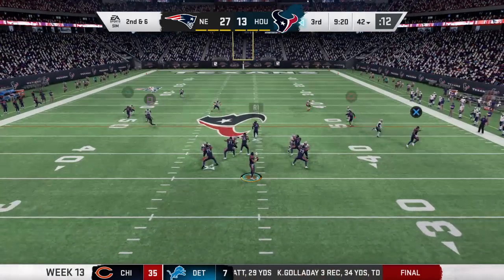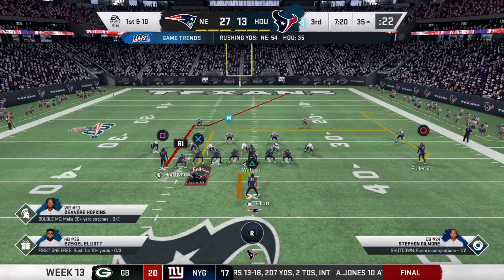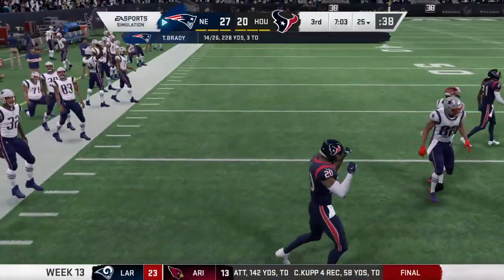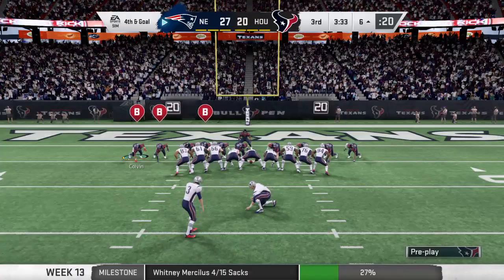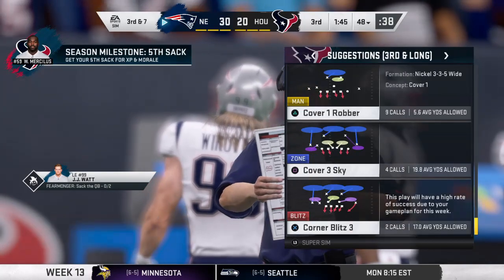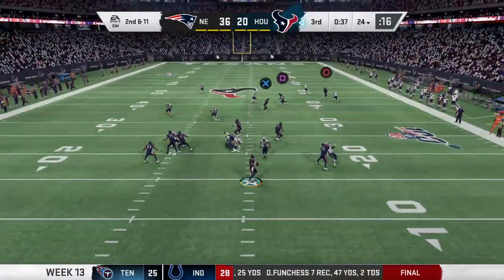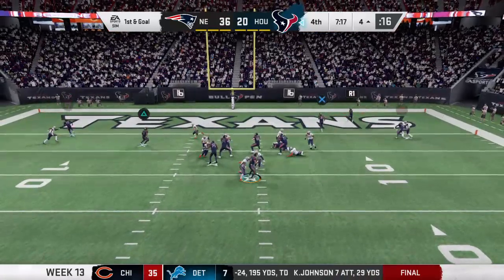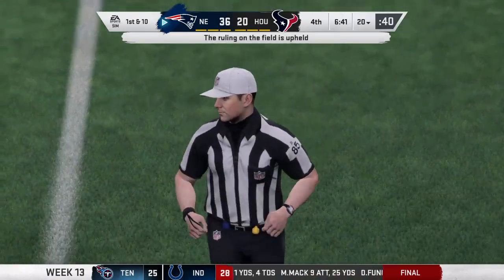Madden 20: Sunset Riders ep. 42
revolution